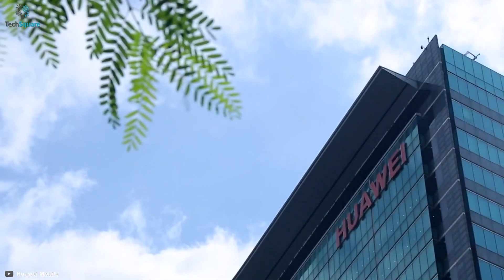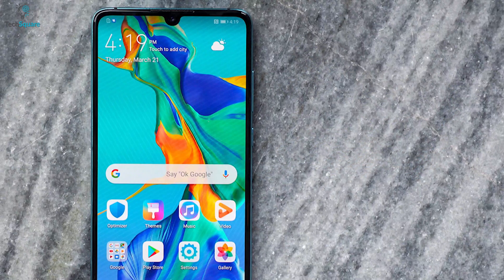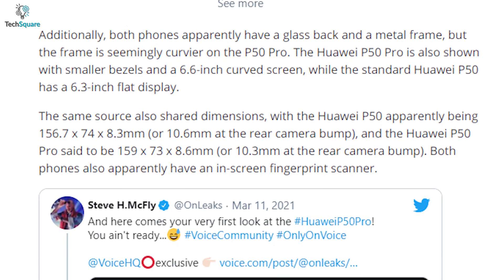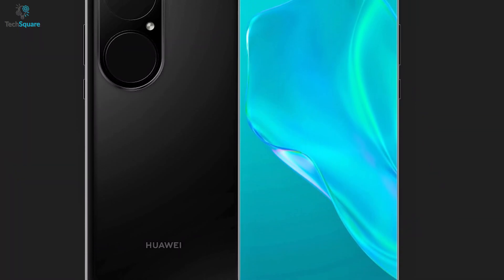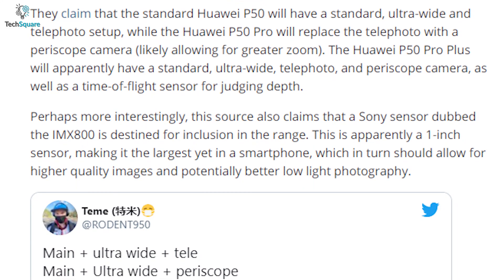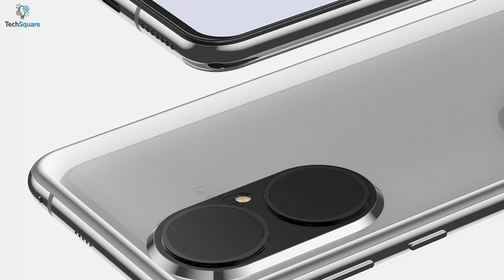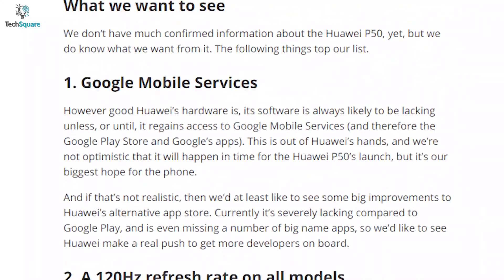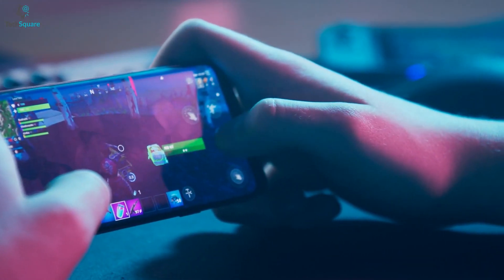Huawei P50 Pro - Coming with Their Own HarmonyosOS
Last year Huawei launched the P40 which had a significant downfall and made Huawei more focused on developing their own Operating system. And probably we are going to get Huawei’s very own Harmony OS in their upcoming P50 and P50 Pro.